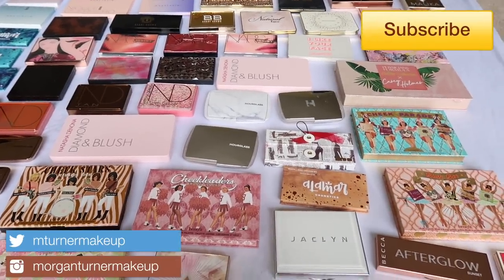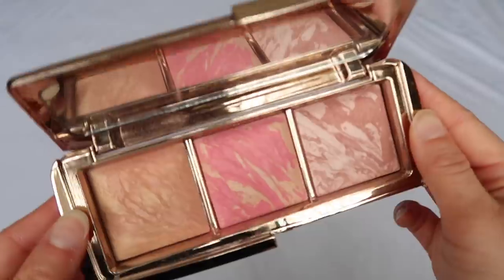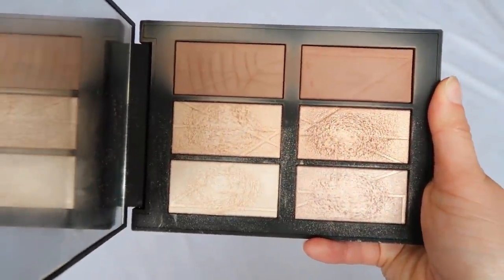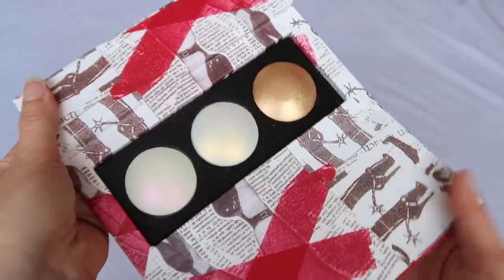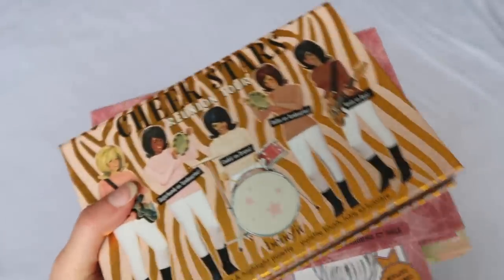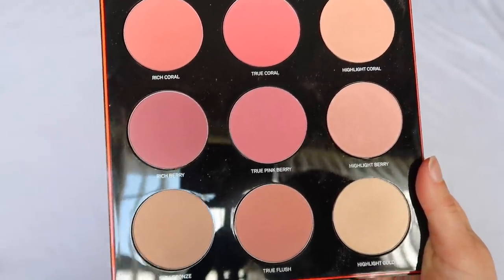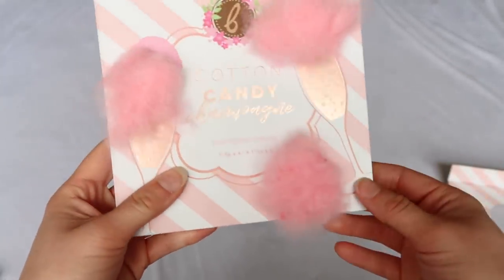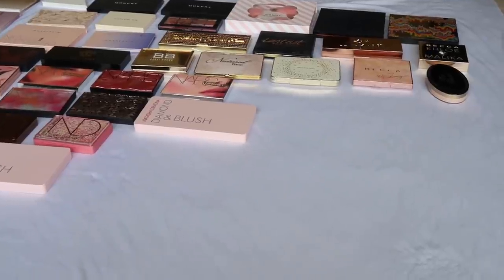My Face Palette Collection 😍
Hi guys! This week's collection video is my Face Palette Collection! Face palettes are another favorite of mine to purchase, and I wanted to share with you the beautiful collection that I am blessed to have!
EDIT: as I am watching this I am feeling sad because I just realized I forgot to pull out my Scott Barnes Palettes out :((((( ahhhhh now I have a hole in my heart.